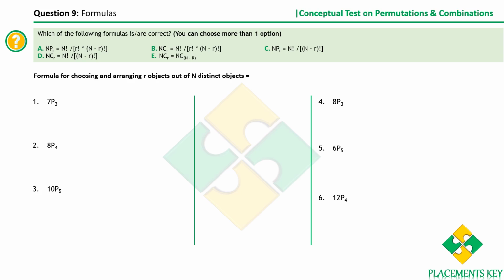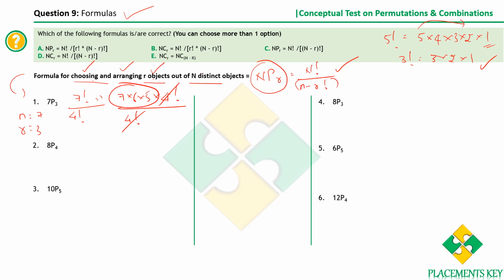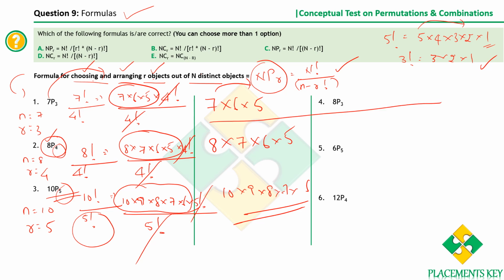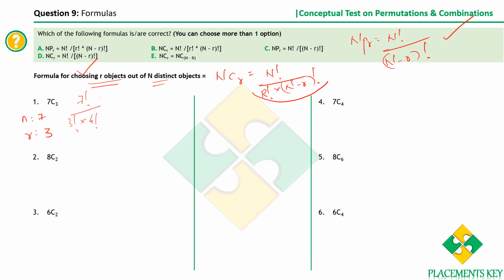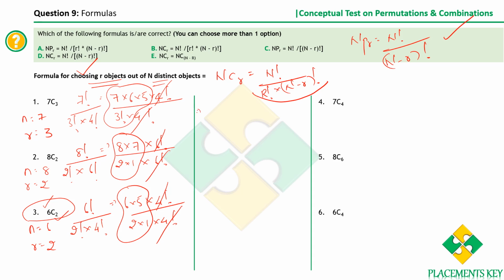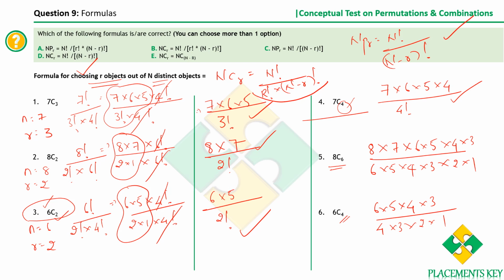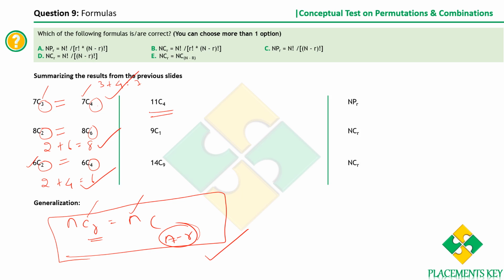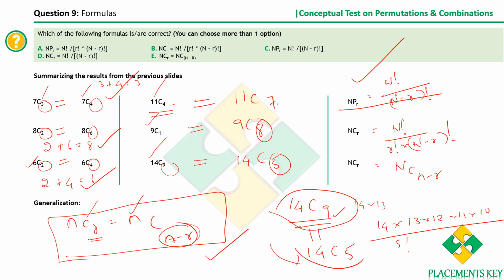Permutations & Combinations Conceptual Test - Part 3